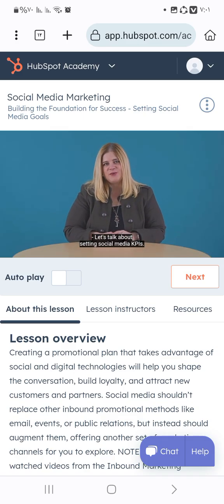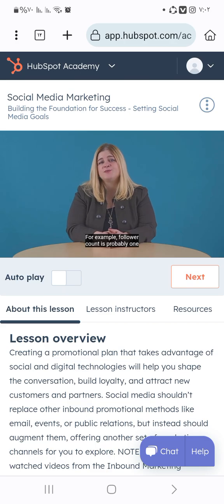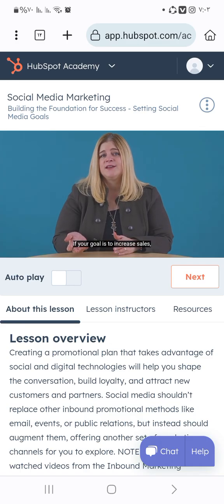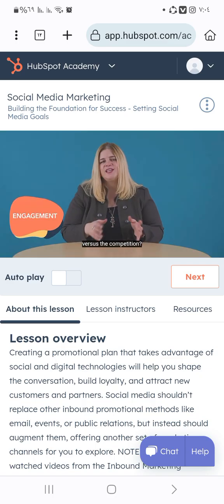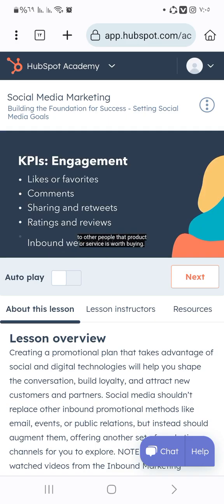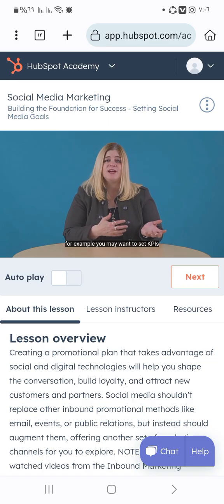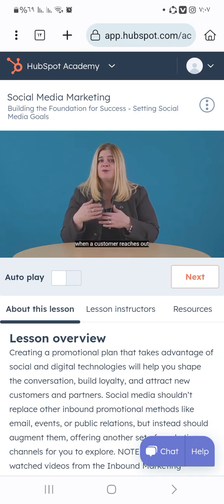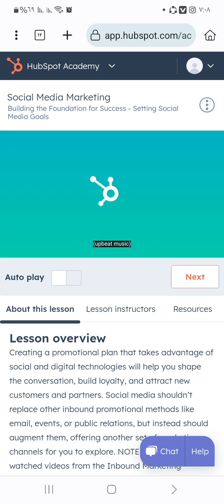١٢ أغسطس ٢٠٢٥